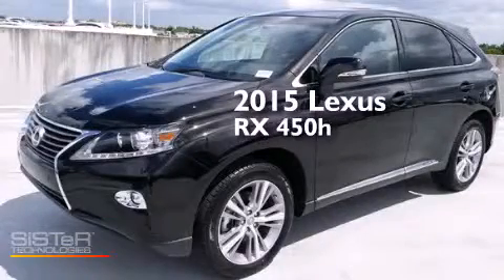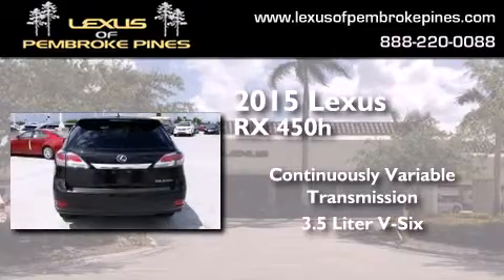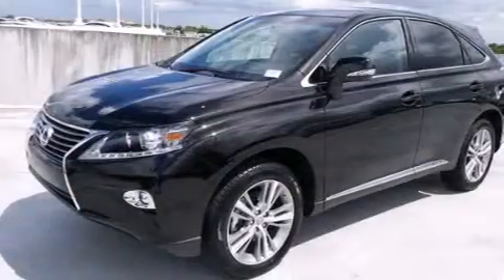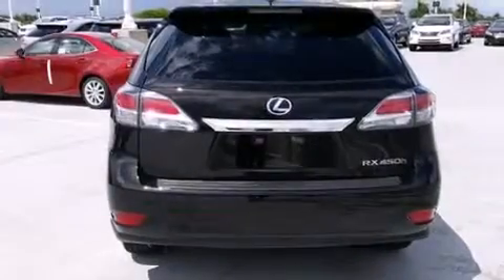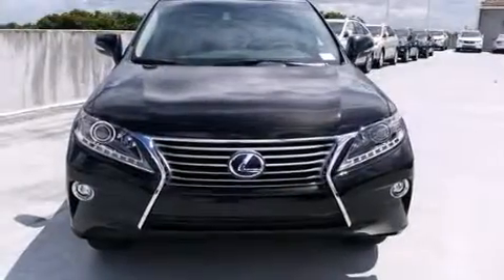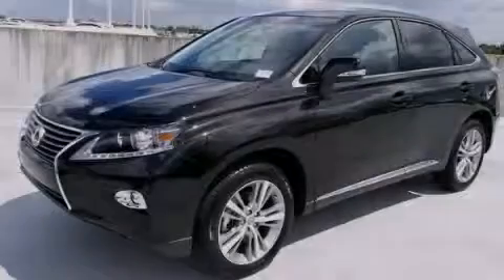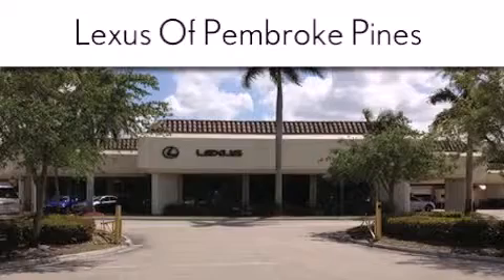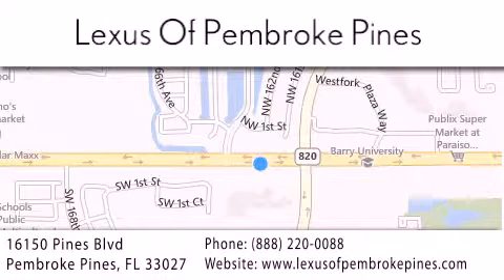2015 Lexus RX 450h Fort Lauderdale FL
We have been honored to serve the Pembroke Pines FL area , we promise that your experience at our dealership will exceed your expectations ! Year : 2015 Make : Lexus Model : RX 450h Engine : 3.5L V6 Hybrid Trans . : CVT (Continuously Variable) Exterior : Stargazer Black Miles : 30 Interior : Black Leather Matte Bamboo Stock : 50082000 Lexus of Pembroke Pines 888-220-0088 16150 Pines Blvd Pembroke Pines , FL 33027